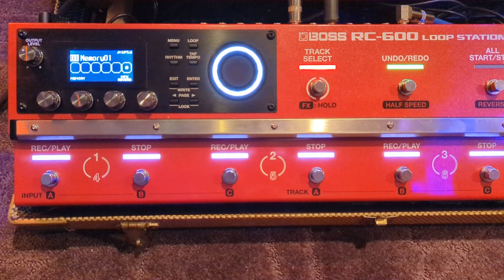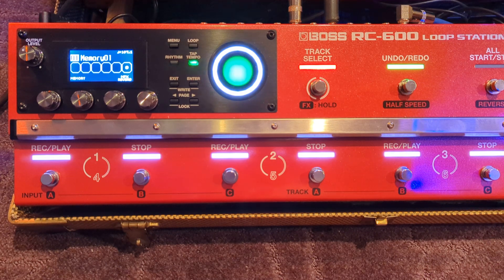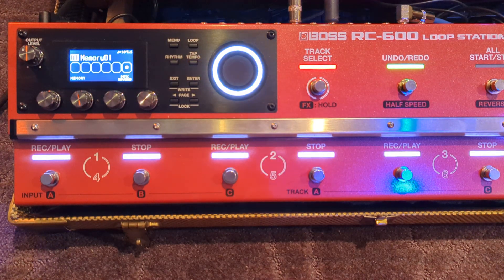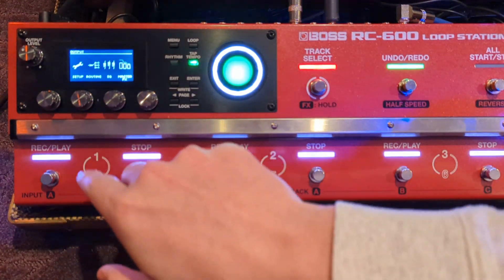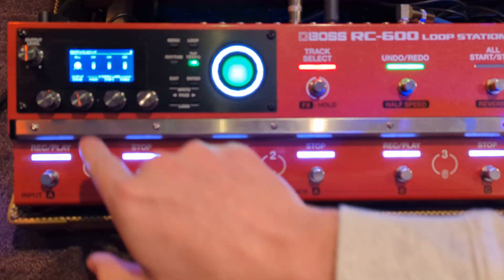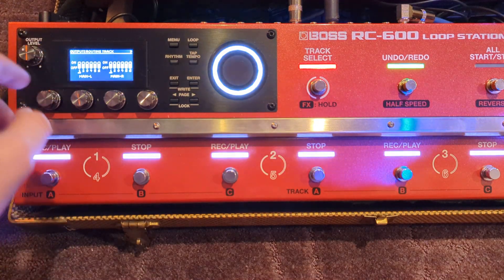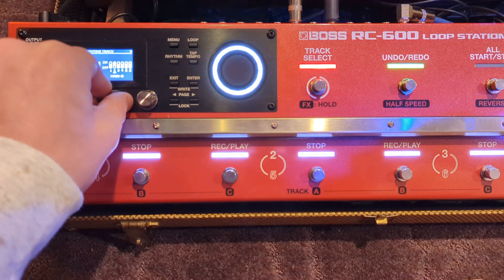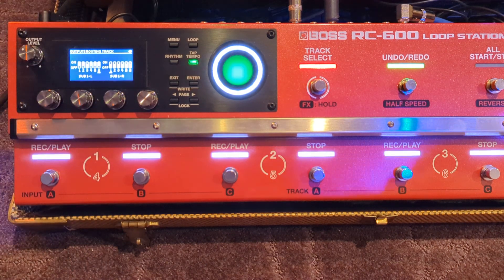Setting the 3 Stereo Outputs As 6 Mono Outputs Boss RC-600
How to set the 3 Stereo Outputs into mono so as to give each track a separate output.